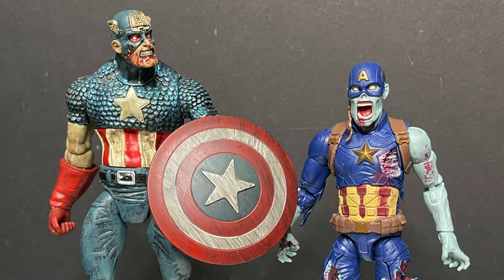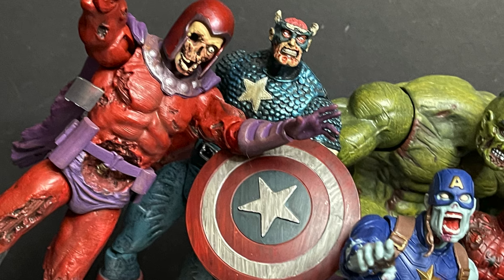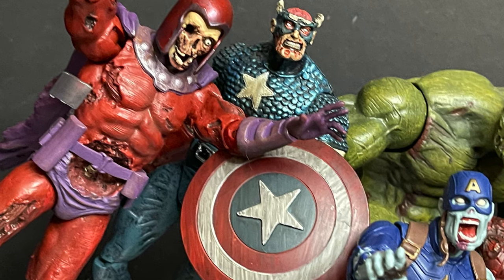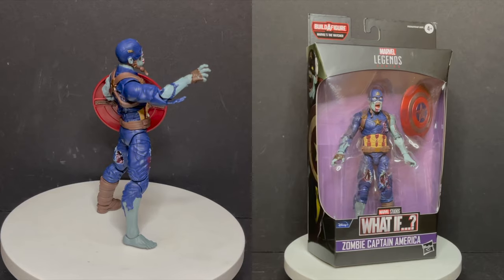2021 ZOMBIE CAPTAIN AMERICA | Marvel Zombies “WHAT IF…?” | Hasbro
Everything you need to know about the brand new Hasbro Marvel Legends “WHAT IF…?!,” The Watcher BAF waves’s ZOMBIE CAPTAIN AMERICA!